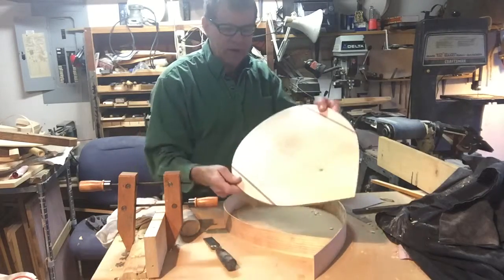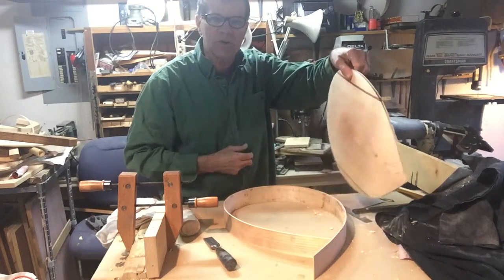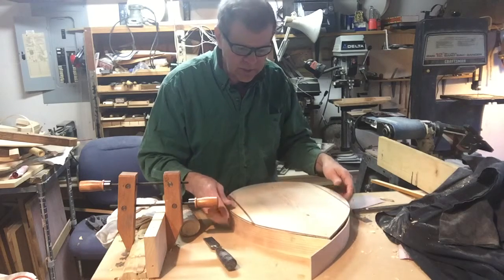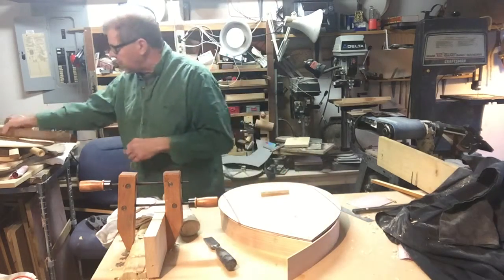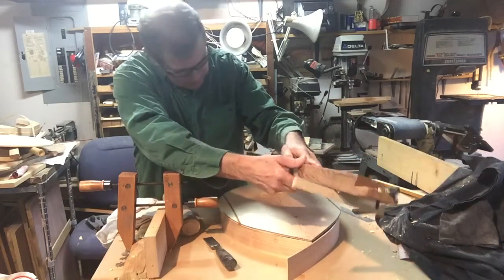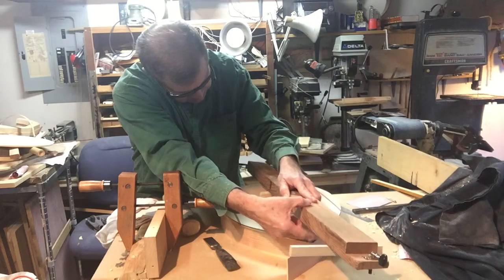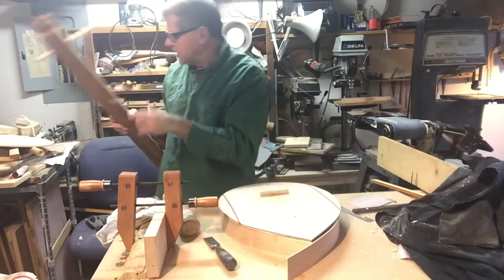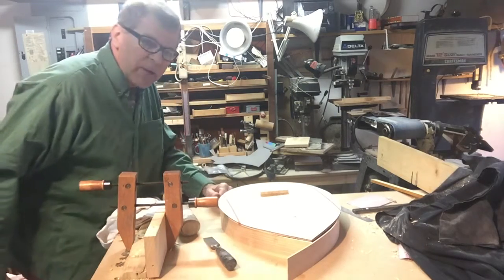Building an arch top Irish Bouzouki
Doing a sound check during carving process of building an arch top Irish Bouzouki